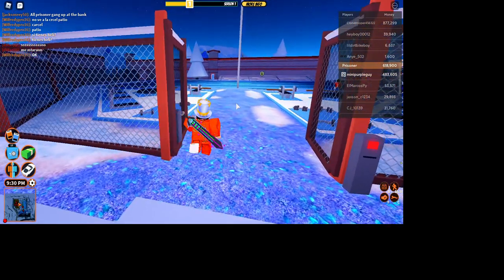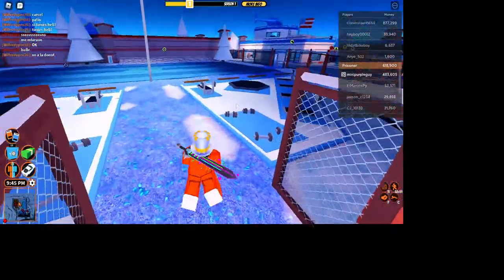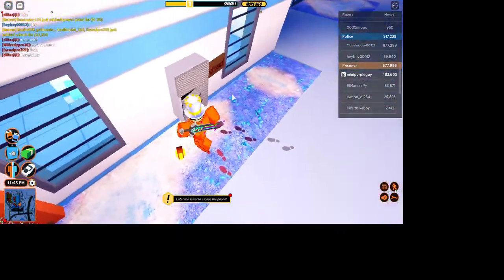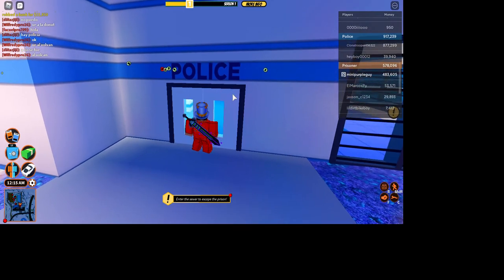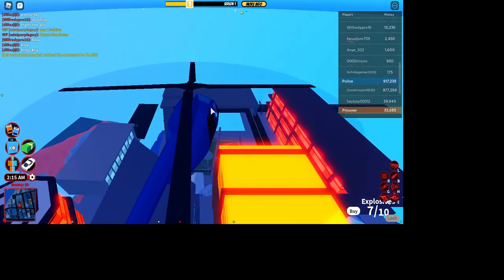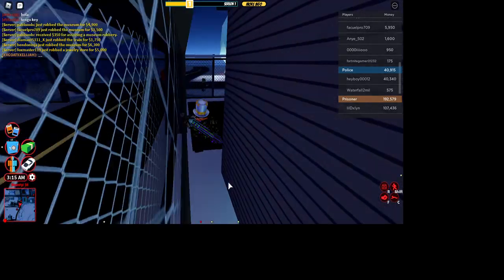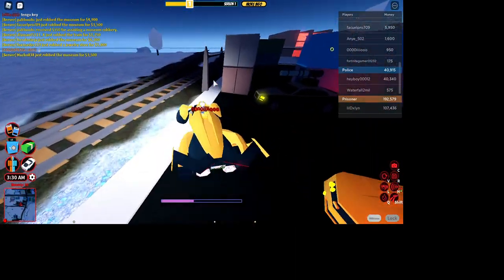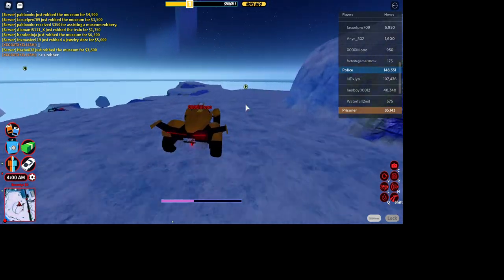Best glitches 2021 Jailbreak part 1